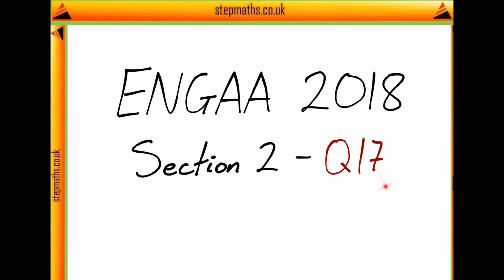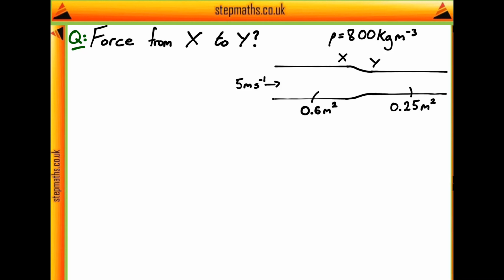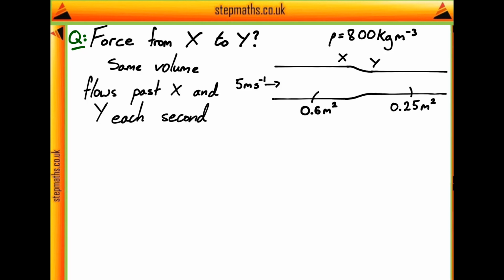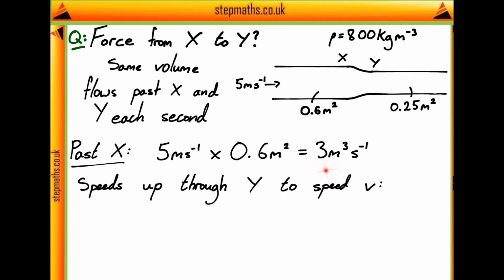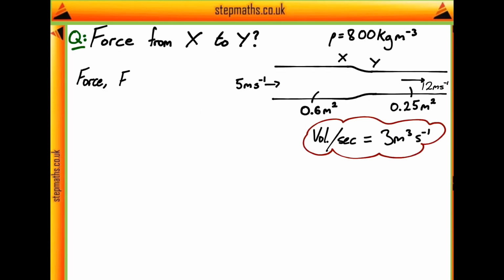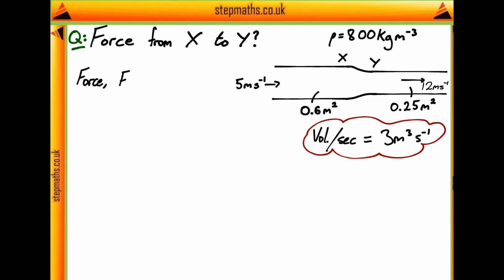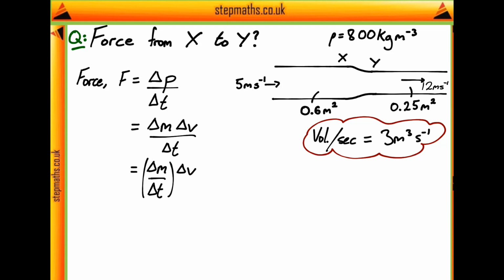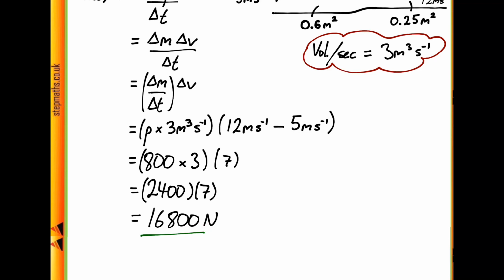ENGAA 2018 Section 2 - Q17 (Phys) - Density & Force - Worked Solution